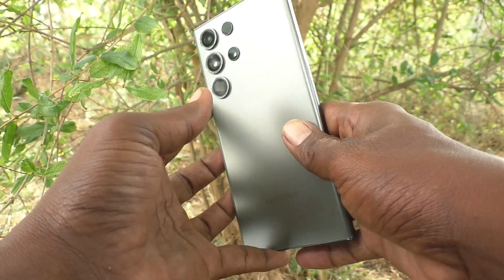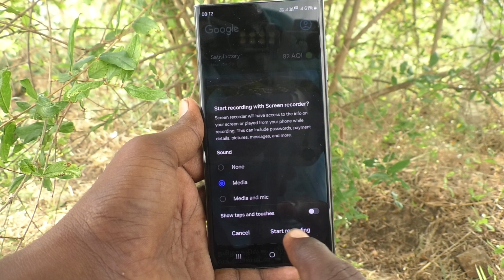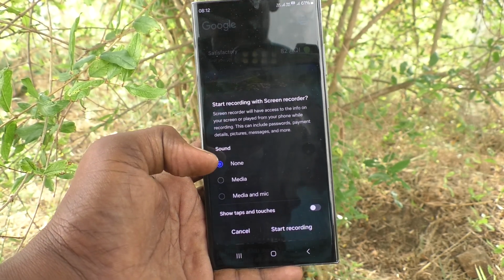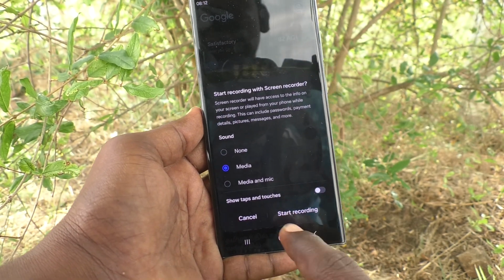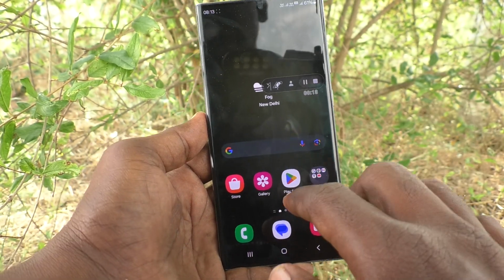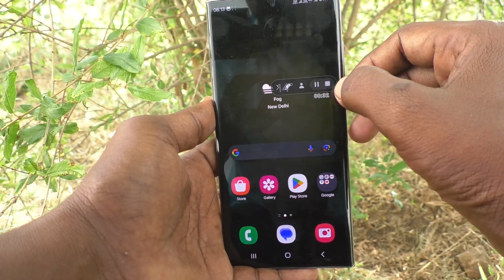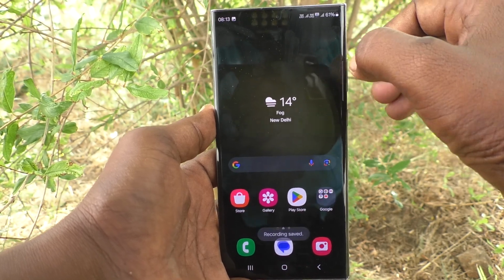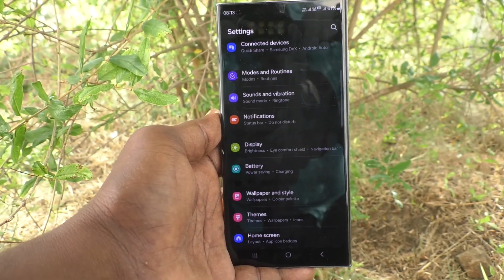How to do screen recording in Samsung Galaxy S23 Ultra 5G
Samsung Galaxy S23 Ultra 5G screen recorder settings : Learn here how to do screen recording in Samsung Galaxy S23 Ultra 5G smartphone.